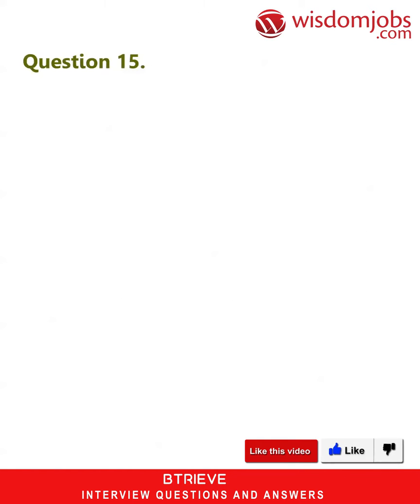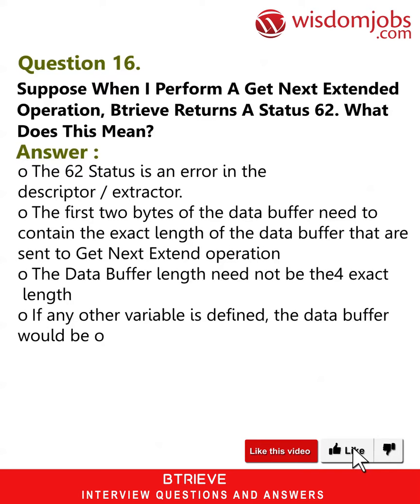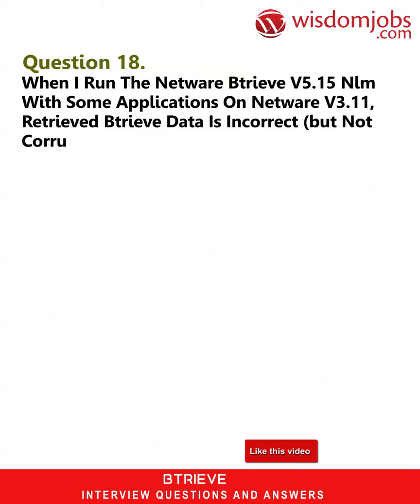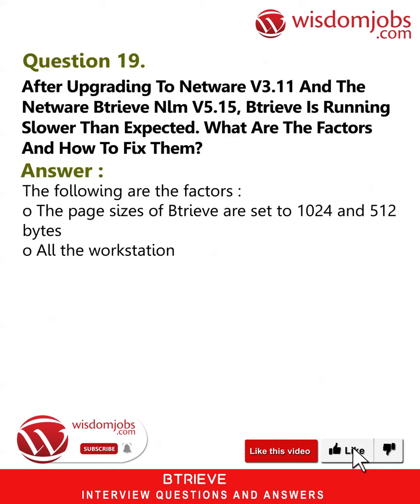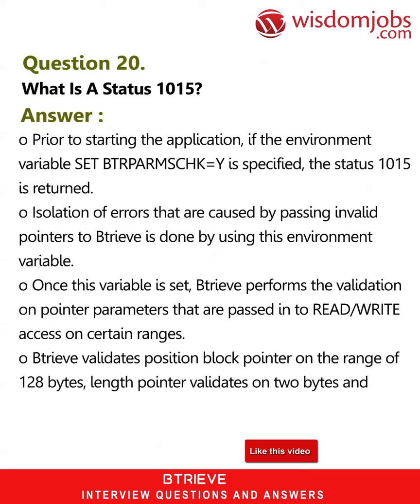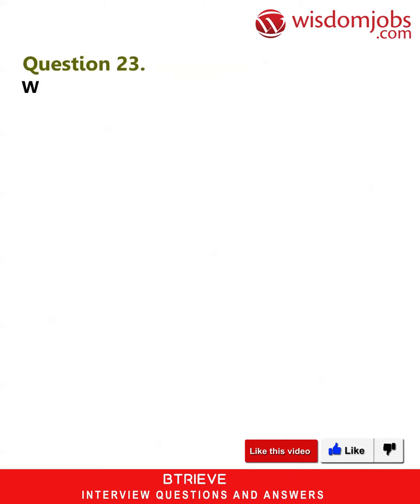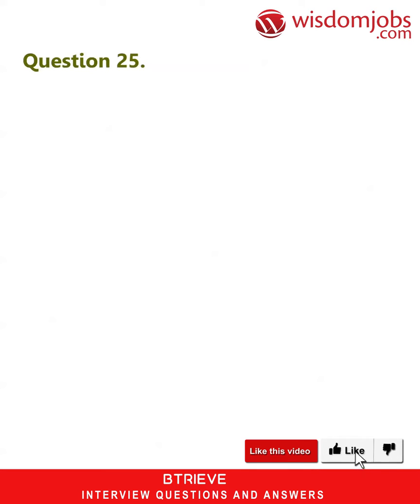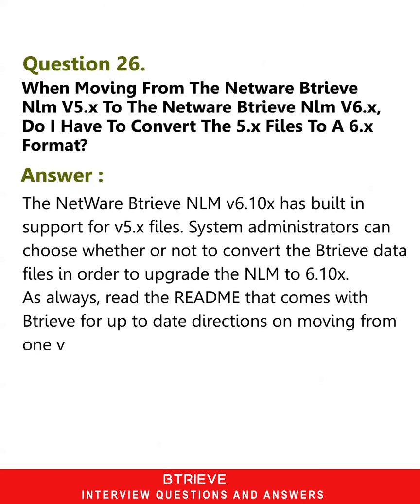Btrieve Interview Questions and Answers 2019 Part-2 | Wisdom it Services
FAQ's For Btrieve Interview Questions and Answers 2019 Part-2 | Btrieve Interview Questions | Wisdom it Services

Btrieve Interview Questions and Answers, Question1: What is Btrieve? Question2: Define a C long integer as a key in Btrieve, when there is no long data type? Question3: How can a Btrieve file format version be checked? In other words, how can someone determine whether a Btrieve file is stored in 5.x or 6.x format? Question4: What is status 1015? Question5: Explain about File sharing?

Are you ready to revolutionize the Data base management system, then be ready to take up the Btrieve job and grow high in your career. Over the past years Btrieve has been an important choice of a number of applications around the world. If you are trained in Btrieve then you can work on the Indexed Sequential Access Method (ISAM) which is one of the methods of data storage for fast retrieval. Various versions of Btrieve are available and it gives high performance with low server resource requirement. Wisdomjobs page is the one-stop solution for you which will give the details of the training courses and employment opportunities available to a Btrieve professional. The Betrieve job interview questions and answers further promise you to gain a beneficial job combined with a great pay package.

Join the LIVE session on Btrieve Interview Questions and Answers in your Technical round of Job Interviews.